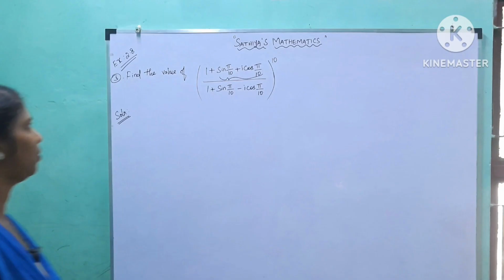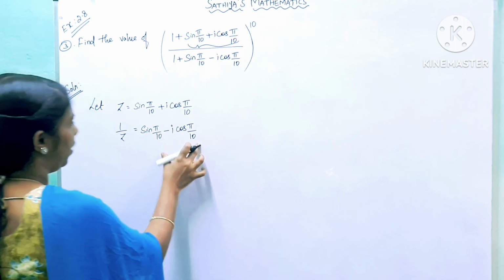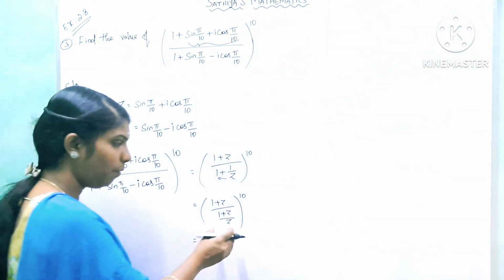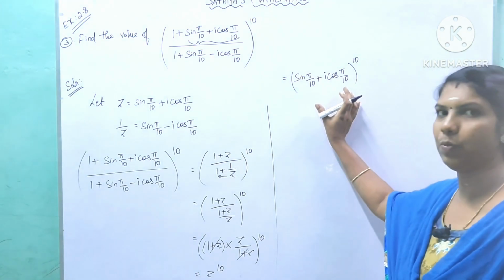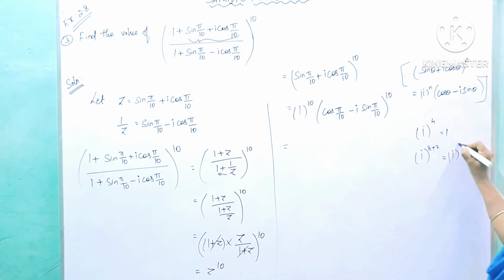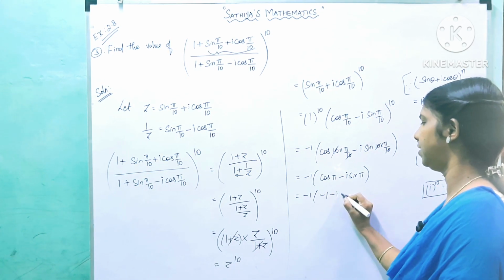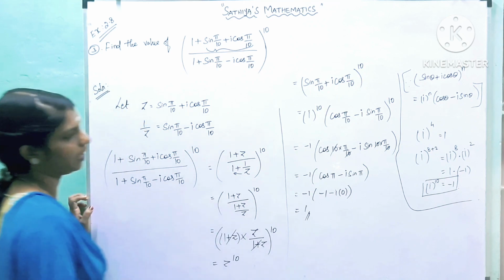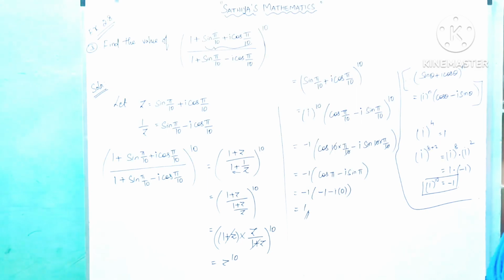12th maths|complexnumbers |ex:2.8 sum no.3| CBSE class 11| NCERT @ sathiya 6401